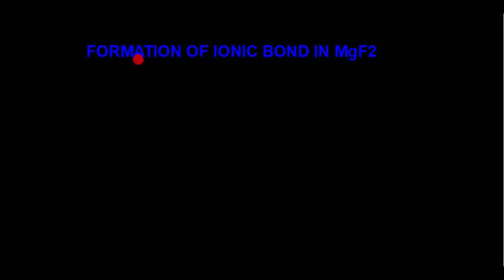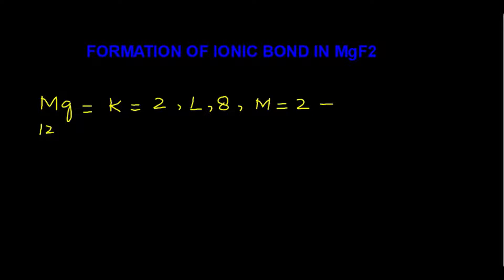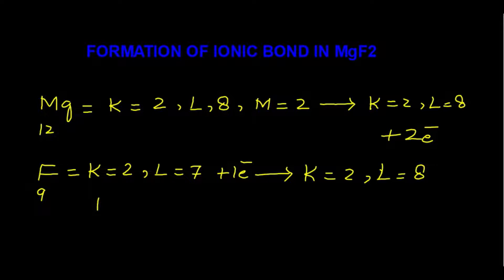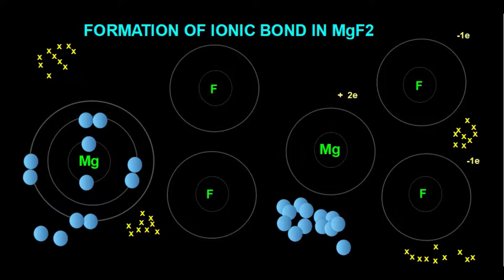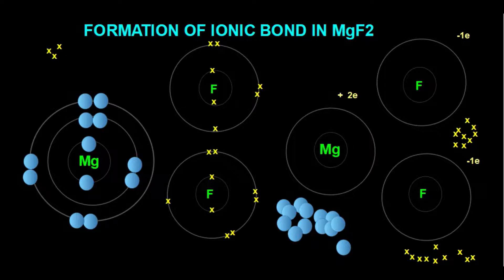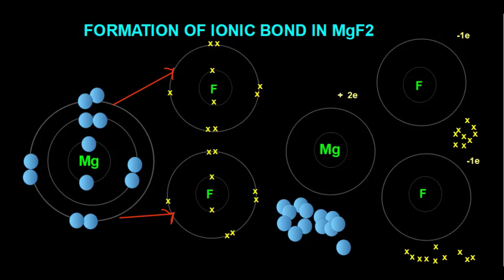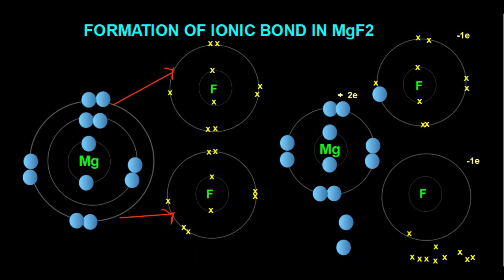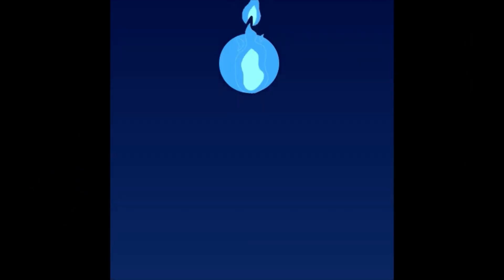Formation of ionic bond in MgF2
Formation of ionic bond in MgF2 (00:12)